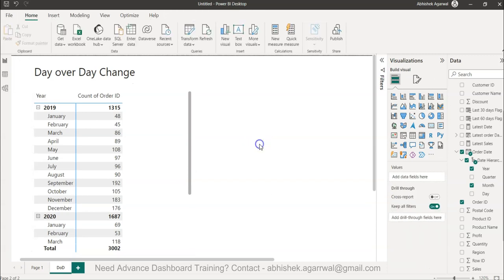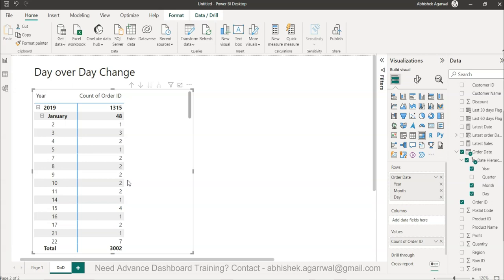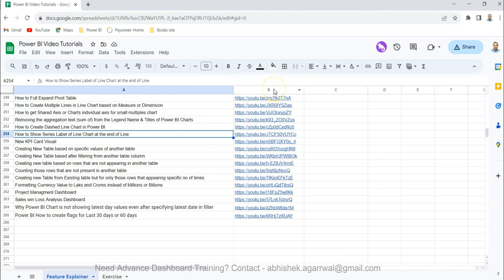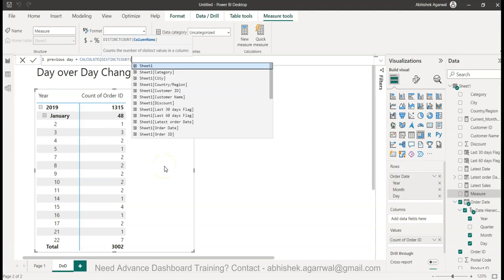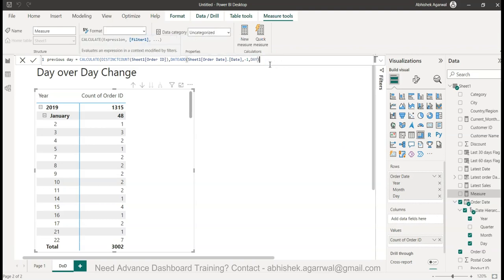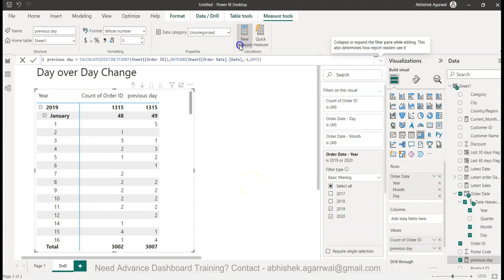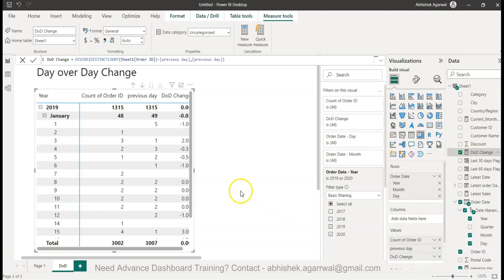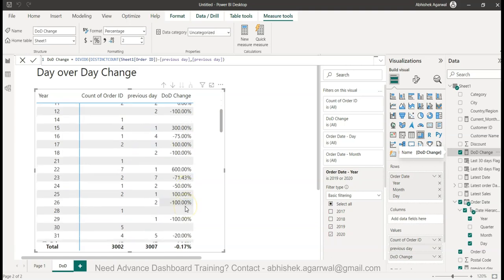How to Calcualted Day over Day Change % in power bi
Power BI Tutorial for beginners on how to calculate day over day change to show the improvement or decline in percentage.

To achieve this we need to primarily identify the last day information and put it equivalent to current day using calculate and dateadd function and then using the divide function we can calculate % change and show it in a table or chart.